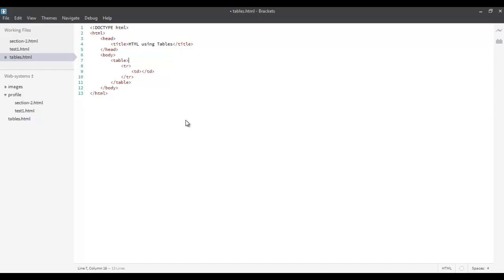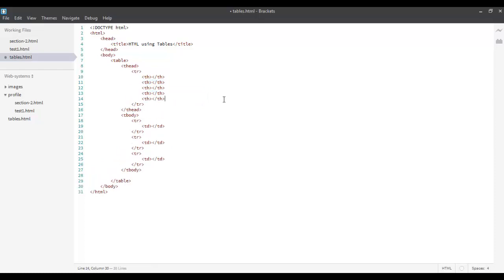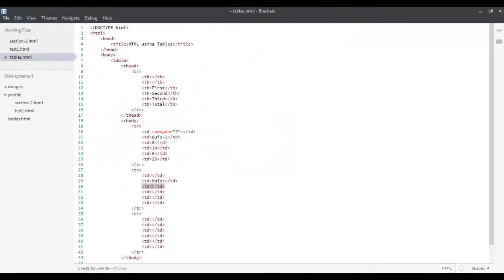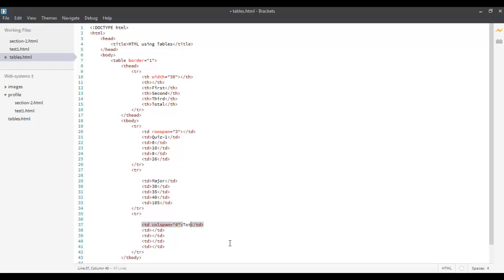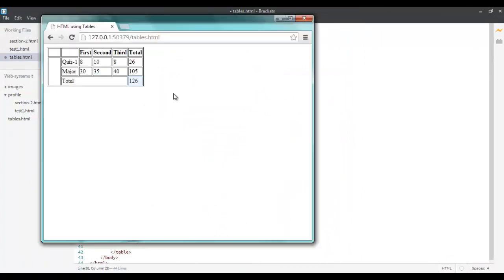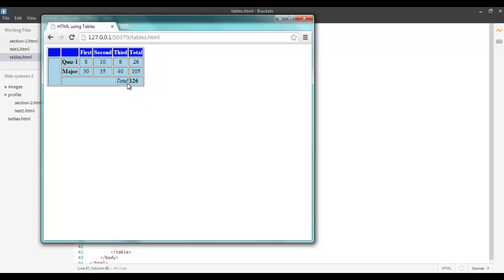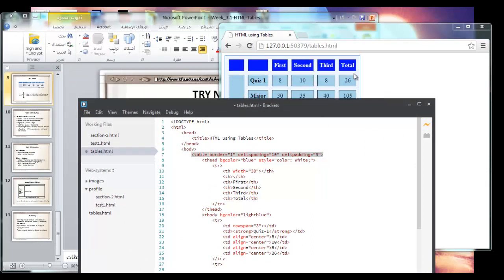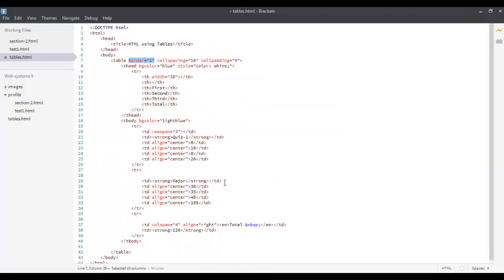HTML(4): Tables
In this screencast, you will see how to structure a table in HTML.